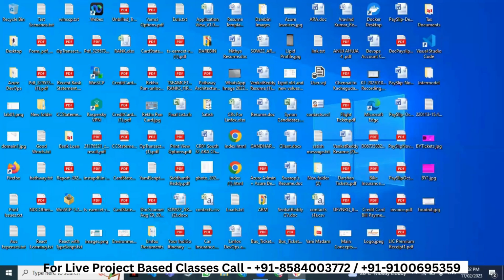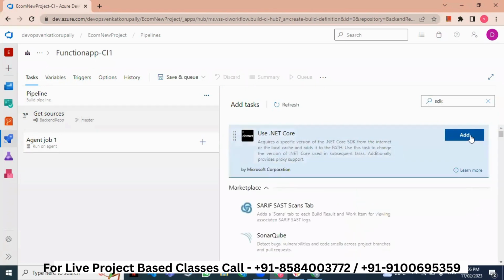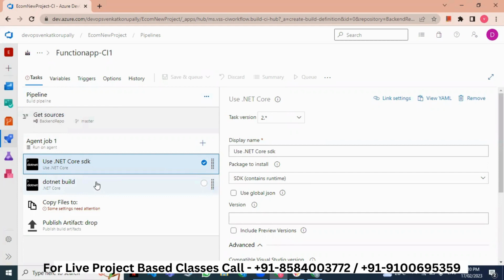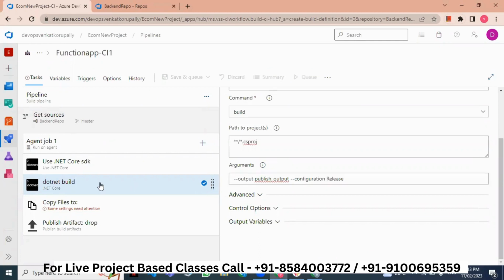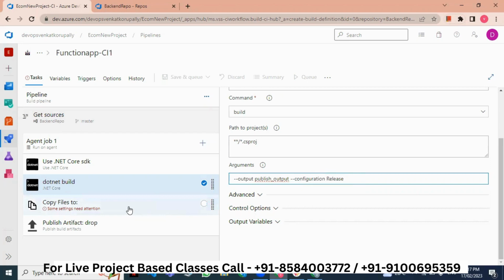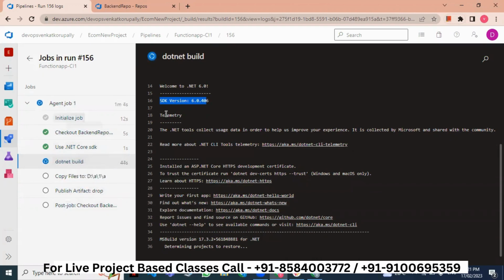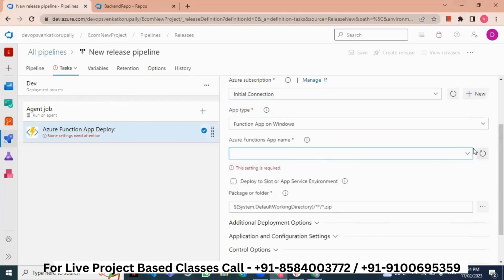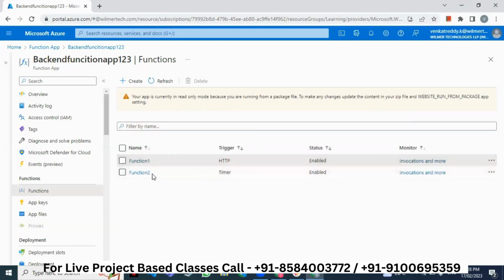DAY 7 | Part-1 | Buile & Release Pipeline for Function Apps | SQL DB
WHAT YOU WILL LEARN:
Azure Function app,
Azure create SQL DB,
Creation Table, Insertion, Fetch data

𝐇𝐚𝐩𝐩𝐲 𝐥𝐞𝐚𝐫𝐧𝐢𝐧𝐠!
LWPLabs.com